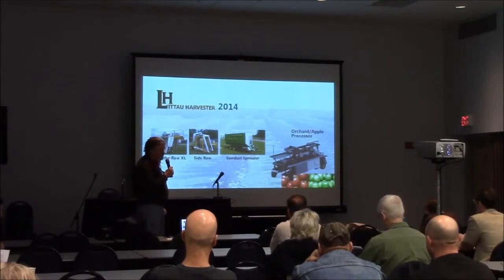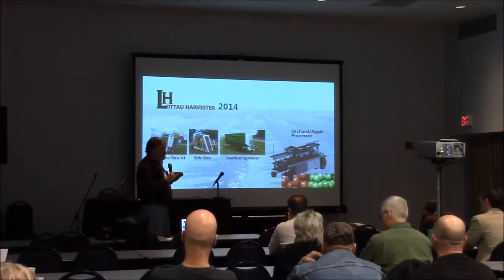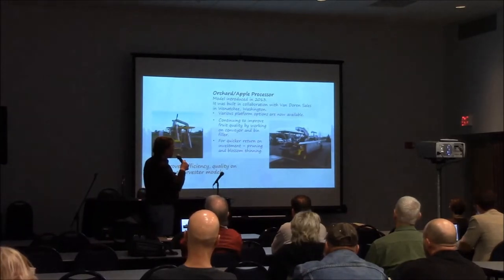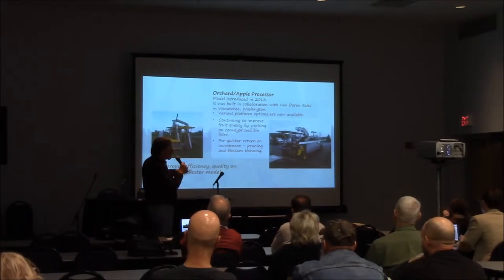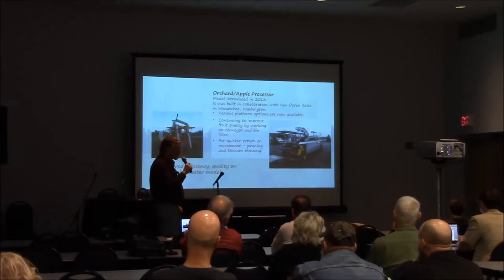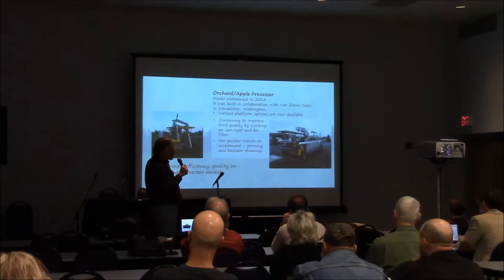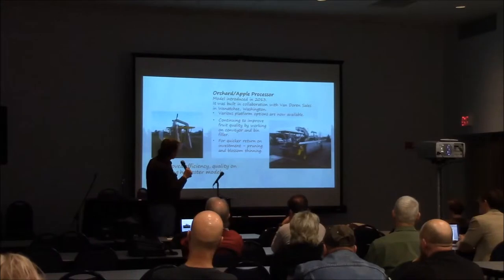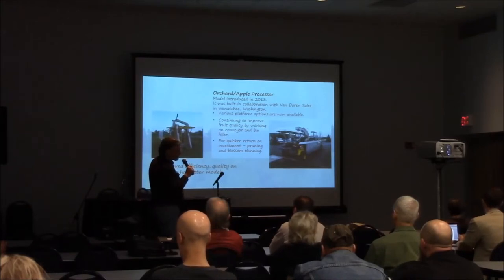Part 1: Machine harvester developments for the 2014 season.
OHS Caneberry Workshop (1/29/2014 )

Introduction by Tom Peerbolt.
Machine harvester developments, part one. First presenter: Frank Brown of Littau Harvesters.